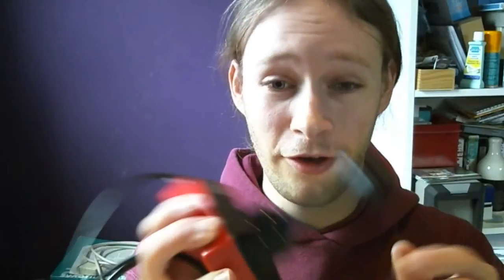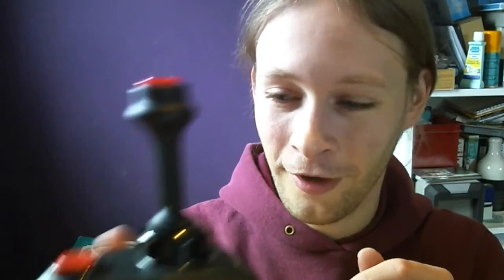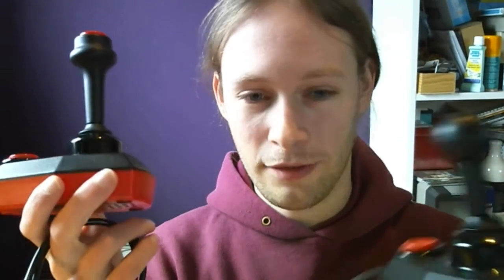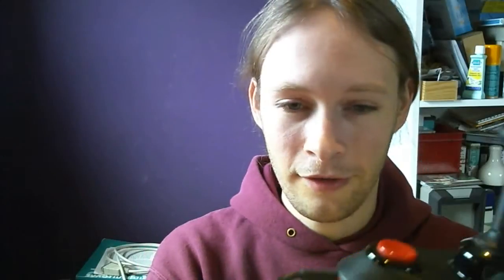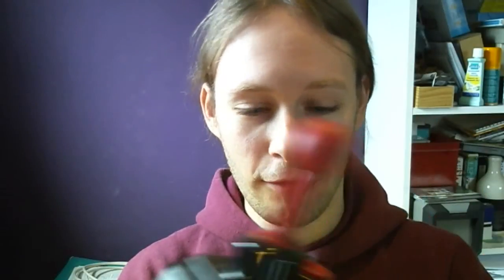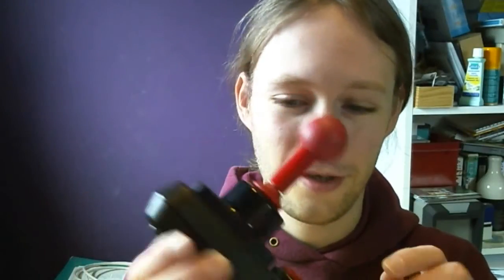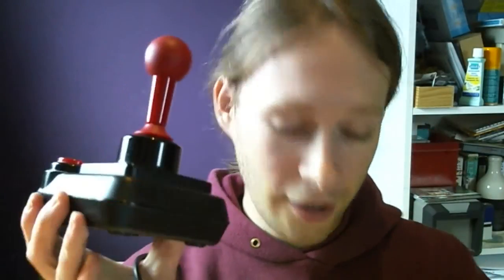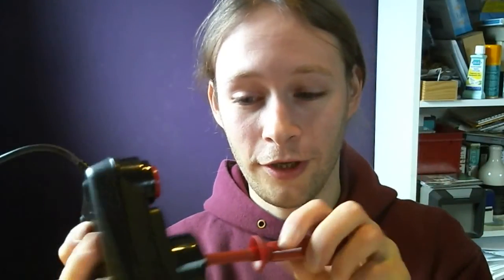suzo joysticks part 1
Part one of a short review about suzo joysticks made by S.T.C. Rotterdam.
These joysticks where one of best/better ones you could get in the 80's and early 90's and
competed with the competition pro series.

Suzo is well known as an arcade parts manufacturer, and there know how and experience also went into the design and build-quality of these joysticks.

The original "arcade" is my favorite joystick on the C64. It's got a great design and feel, and it's sturdy enough for sports games.

In this first part I'll take a look at the model range.

The video is a bit choppy, because it was made with webcam on a pentium 4 wich isn't fast enough for hd-video.